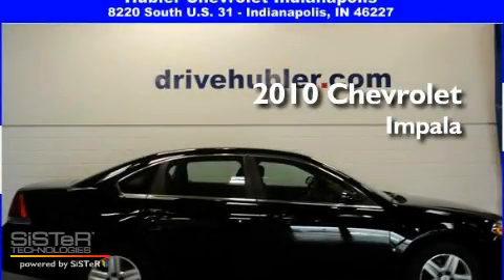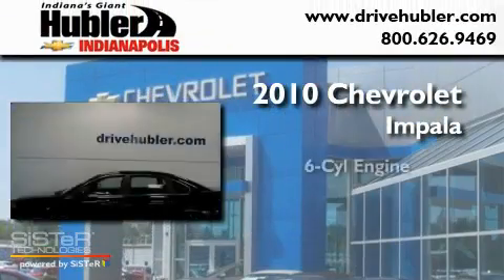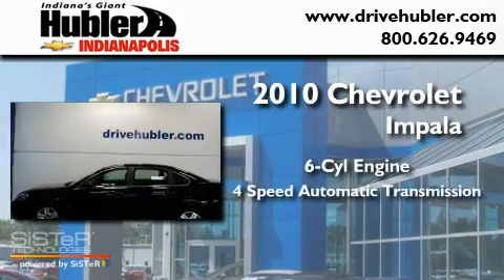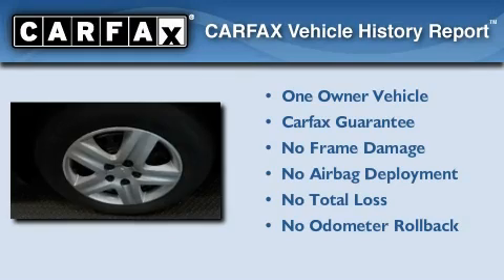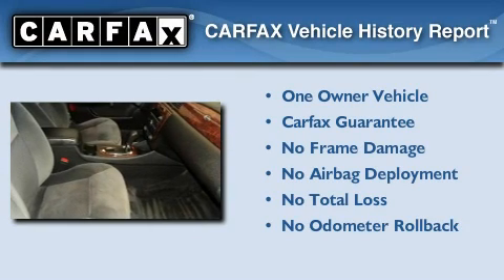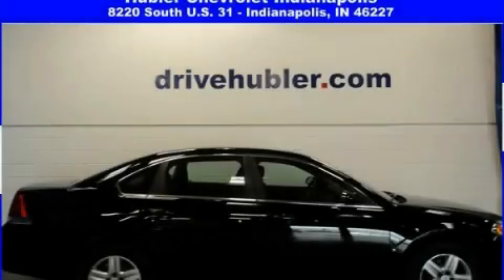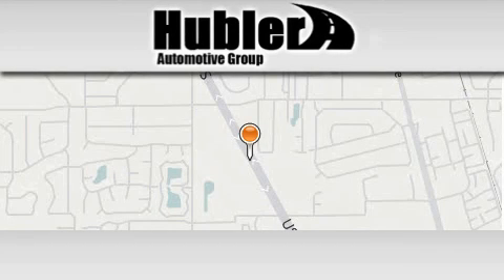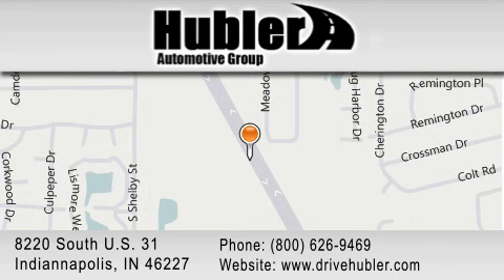2010 Chevrolet Impala IN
Year : 2010

 Make : Chevrolet

 Model : Impala

 Engine : V6 Cylinder

 Trans . : Automatic

 Exterior : Cyber Gray Metallic

 Miles : 44,422

 Interior : Gray

 Stock : T1332

 8220 South U.S. 31

  , IN 46227

 2010 Chevrolet Impala  IN